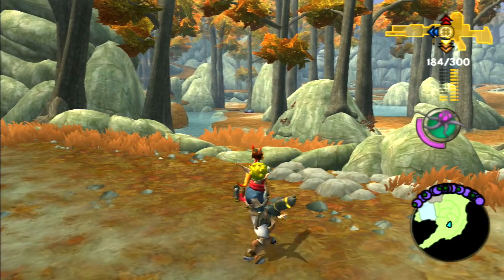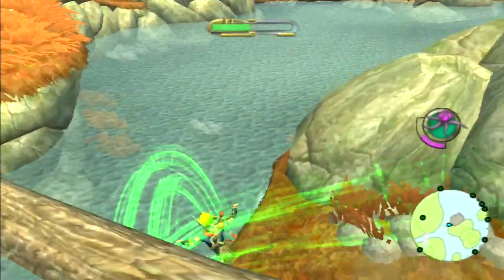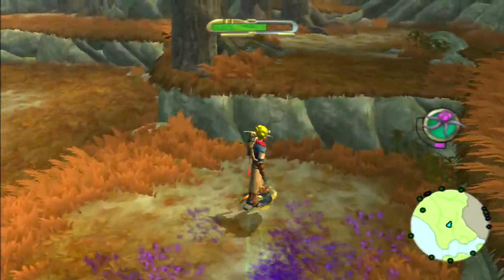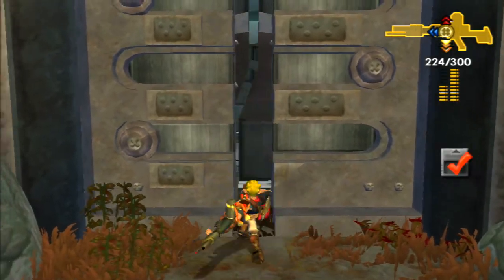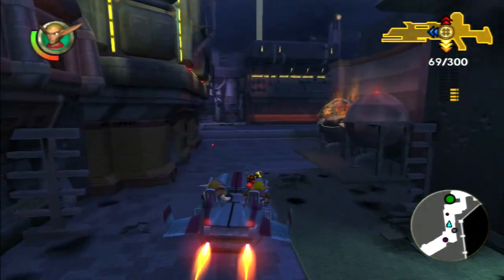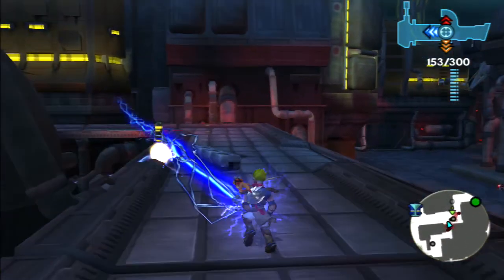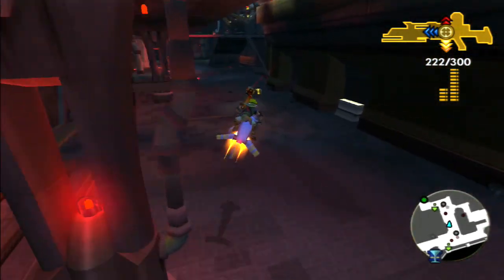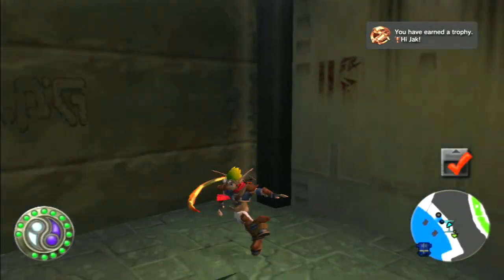Let's Play Jak 3 #14 More Dark Plants